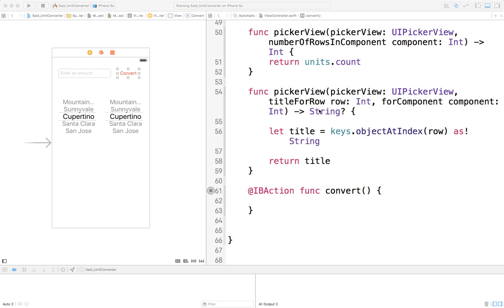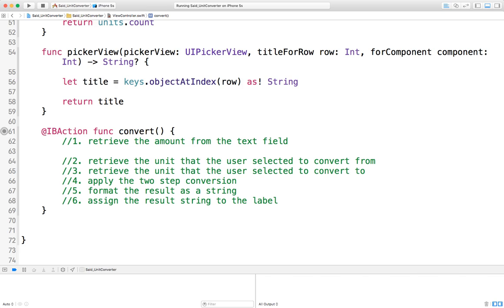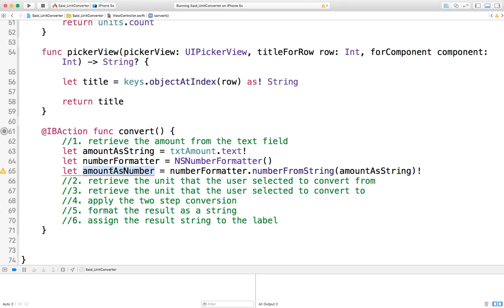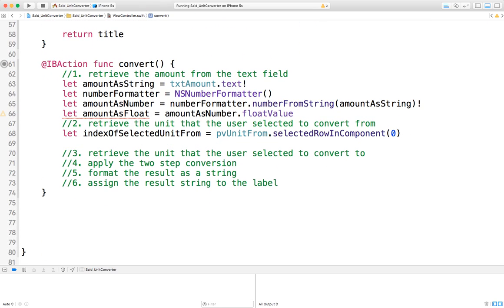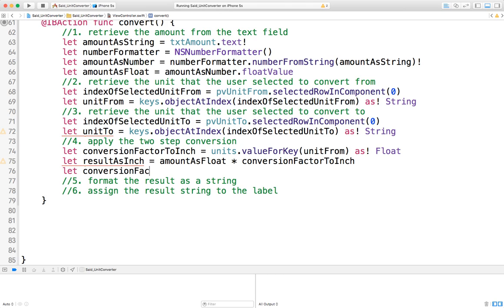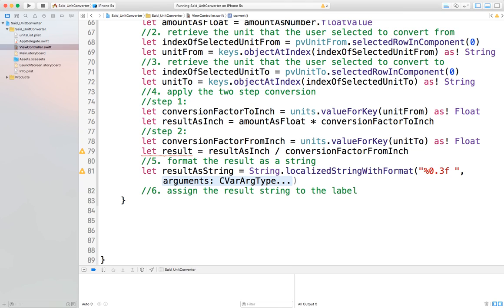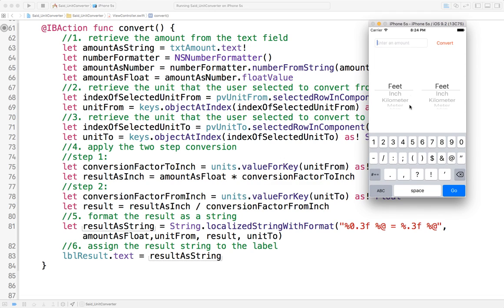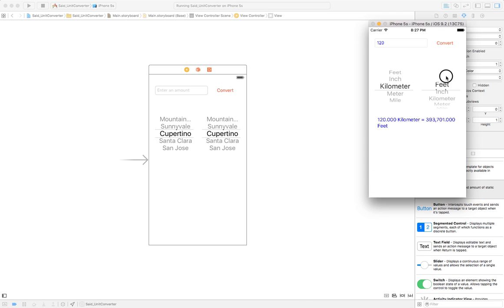IT1045C - Swift 2.1: Module 3 - Unit Converter - Iteration 4 - Convert - Part II 8/10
Implement the convert function. introduce how to convert from String to Float using the NSNumberFormatter and the NSNumber classes. Learn how to retrieve the text from the picker view using the selectedRowInComponent function. Learn how to dismiss the keyboard using the resignFirstResponder function in the TextField.